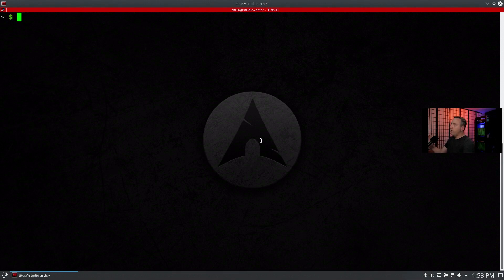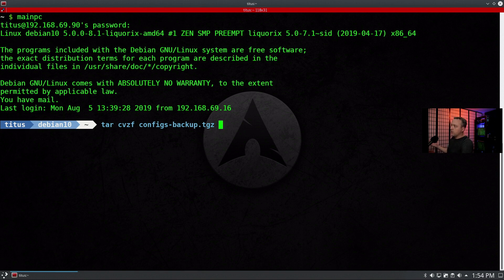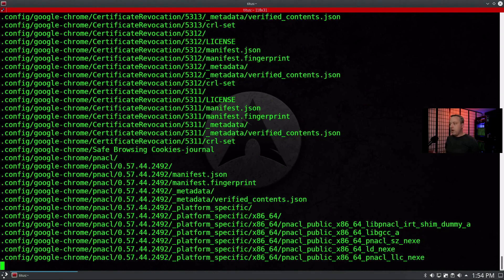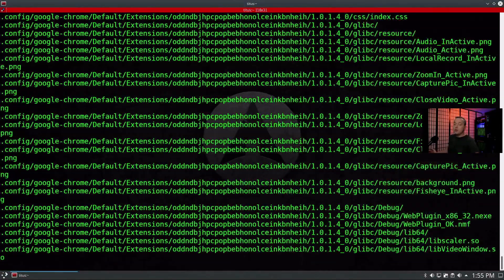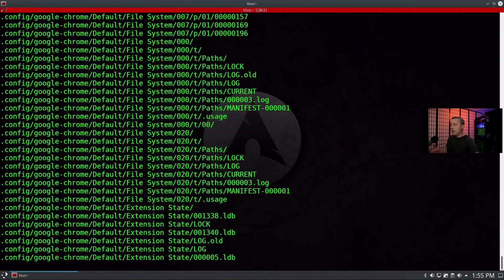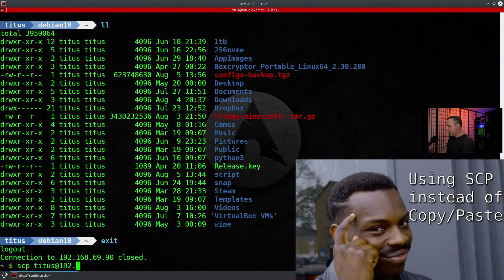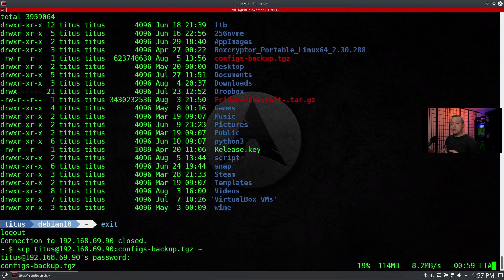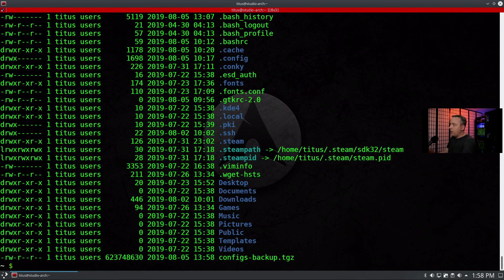Switch Distributions Quickly | How to Backup and Restore Your Configurations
This video shows you how to backup and restore your application configurations from one distribution to another. It does not matter if it Debian to Arch or any other distribution. Linux configs work universally so you can switch distributions quickly. .